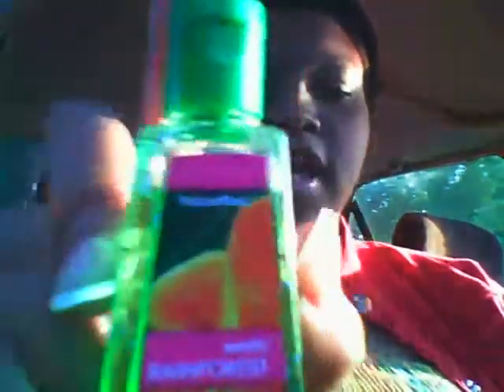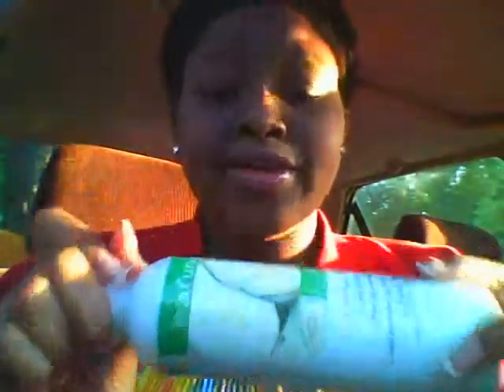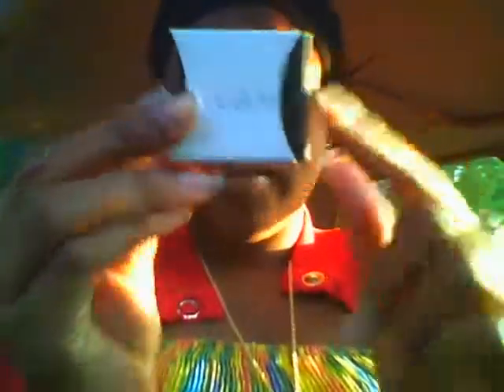GIVE AWAY(closed)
steps to be entered
2) like this video
3)leave a comment in the comment box telling me some thing bout your self!!
That easy!
I will be picking the winner friday the 18th